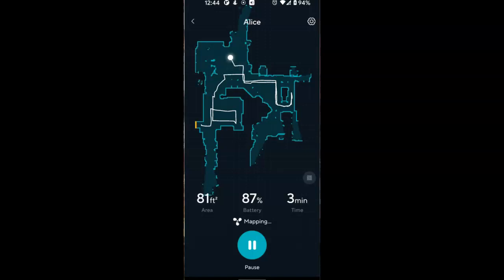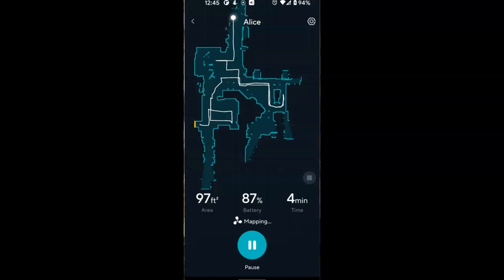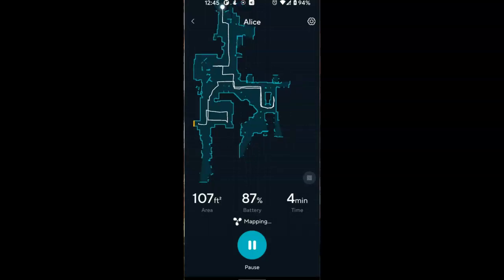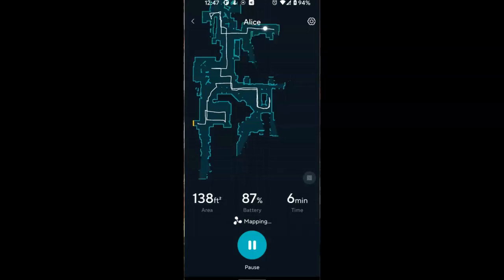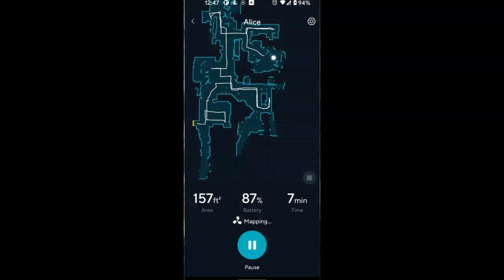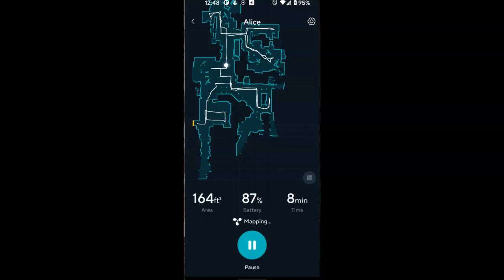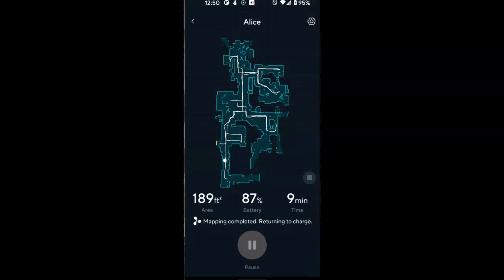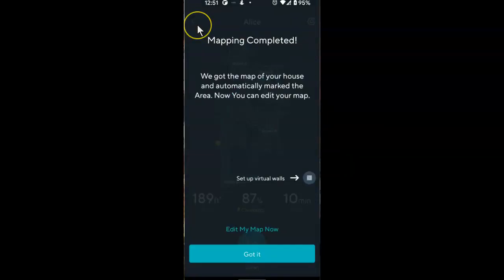WYZE Robot Vacuum - Mapping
After connecting the vacuum to my wifi, its first job was to map the house.